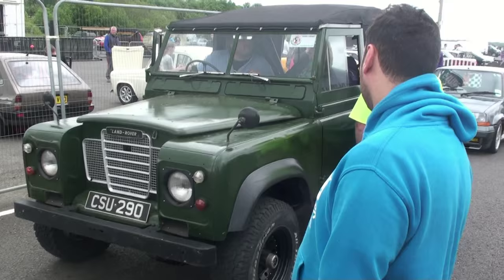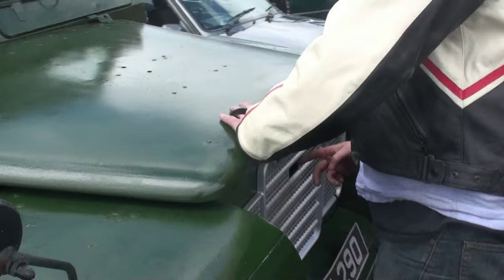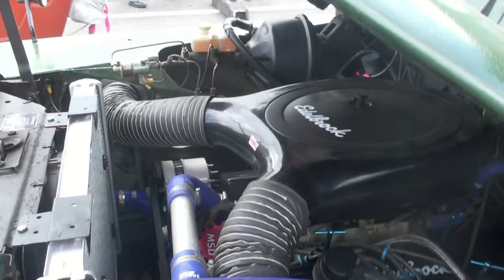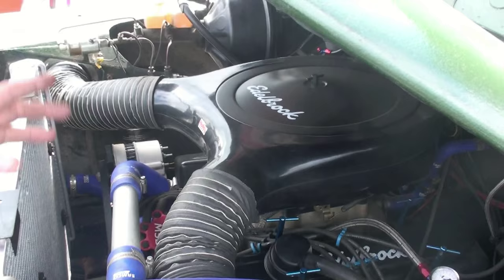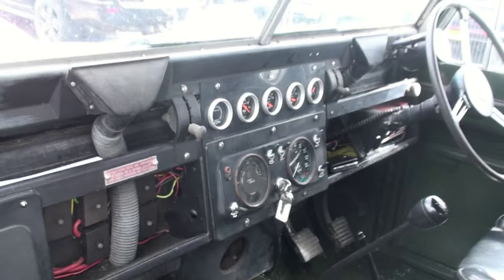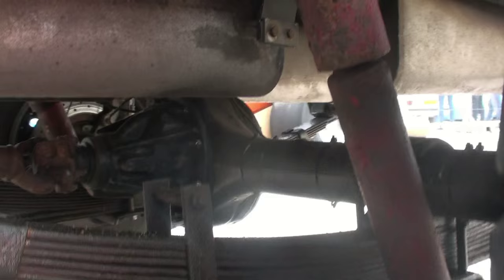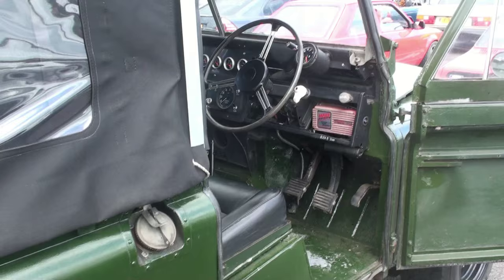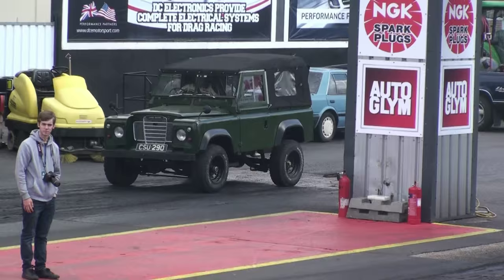Amazing Land Rover series II 4.6L @ Santa Pod Drag Strip!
It's not often you see a Land Rover run down the drag strip, especially one that's 57 years old! see more of this amazing machine here